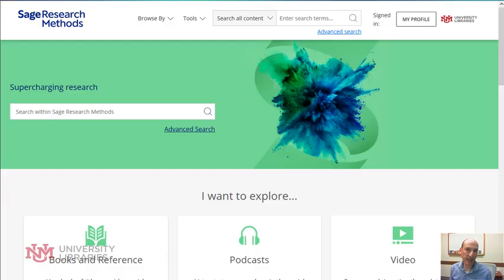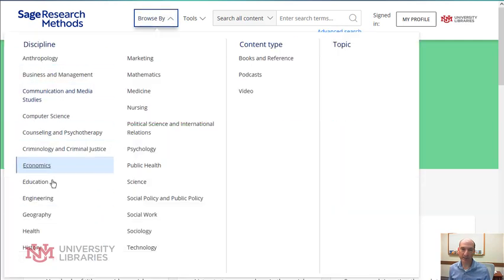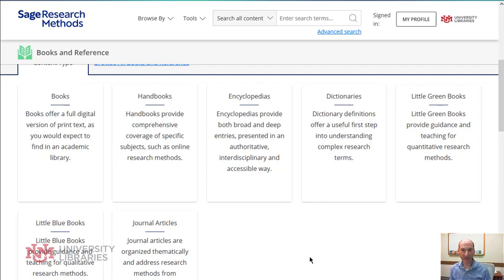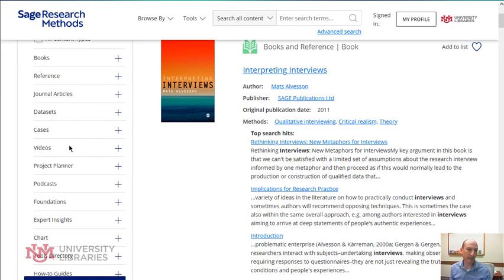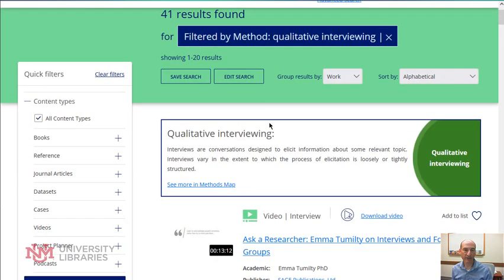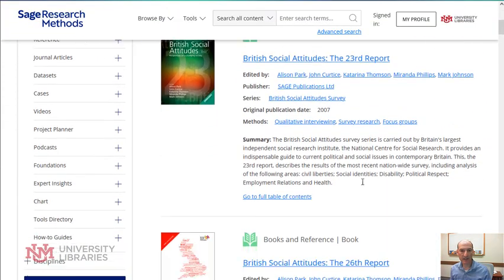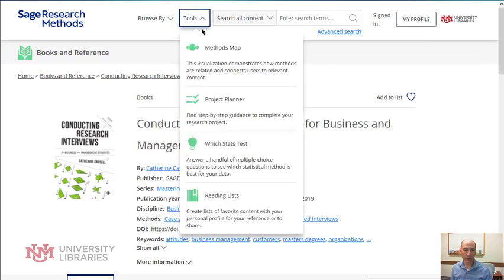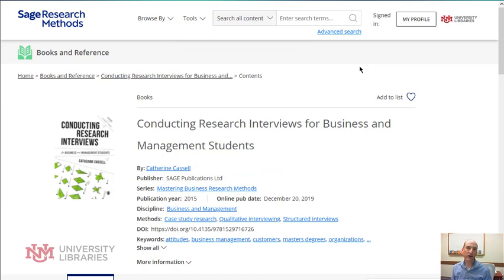Overview of Sage Research Methods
The database provides over 1,000 research methods ebooks, articles, case studies, and videos from Sage and other sources provide guidance on the process for conducting qualitative and quantitative research